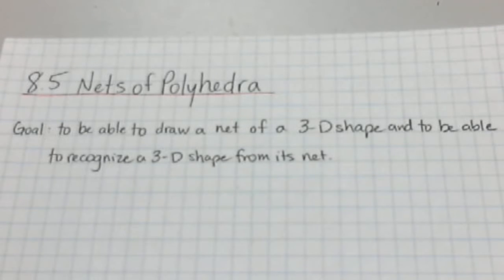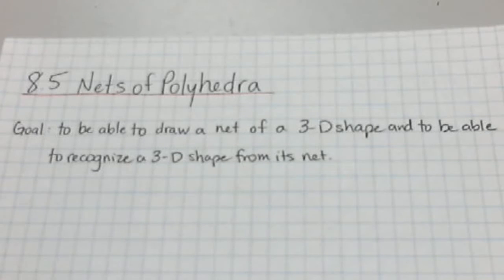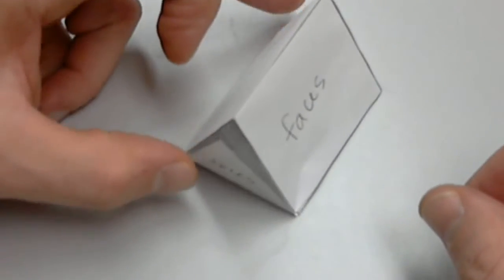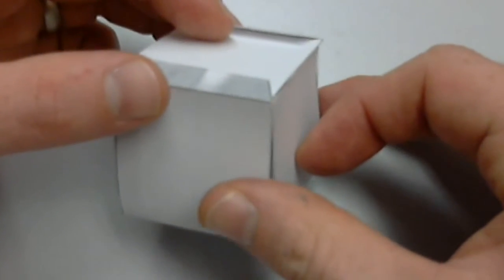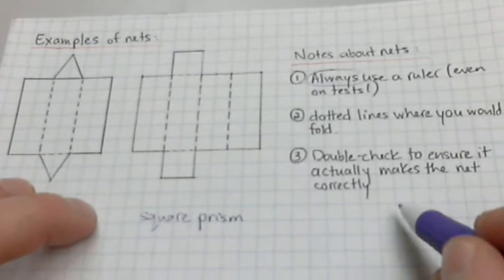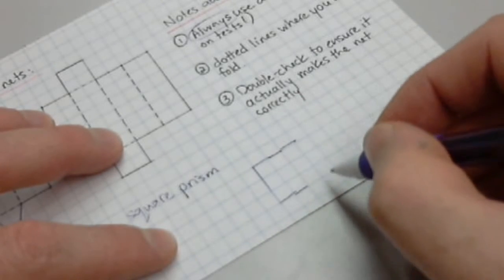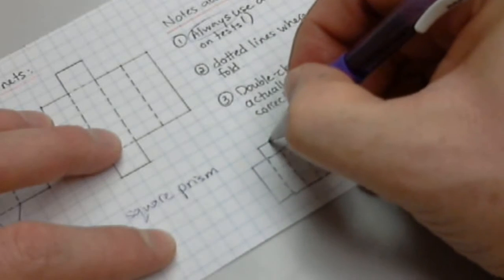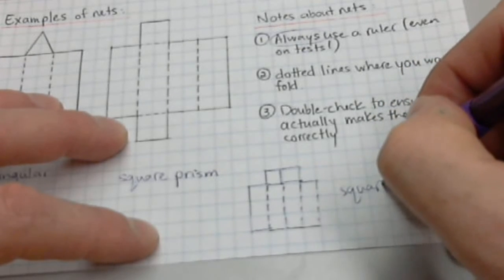Unit 8 - Nets of Polyhedra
A video describing strategies for recognizing nets of polyhedra as well as recognizing polyhedra from their nets.